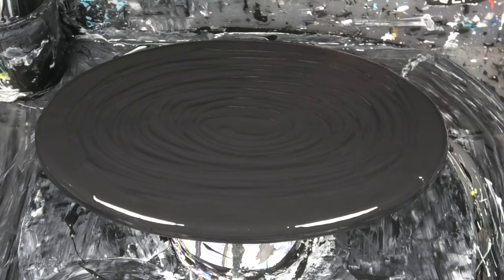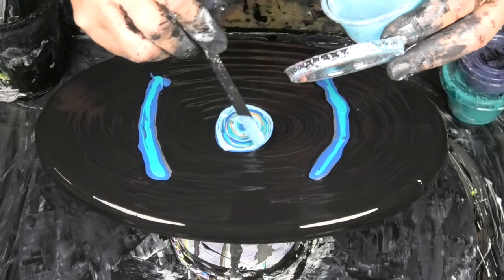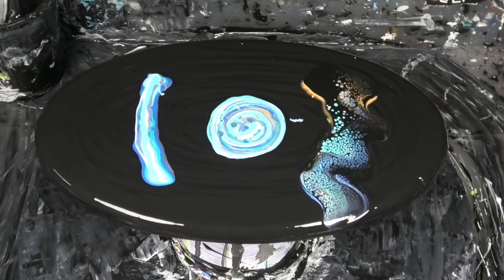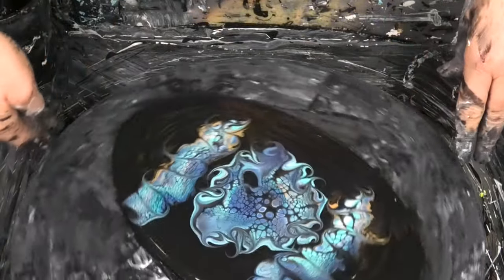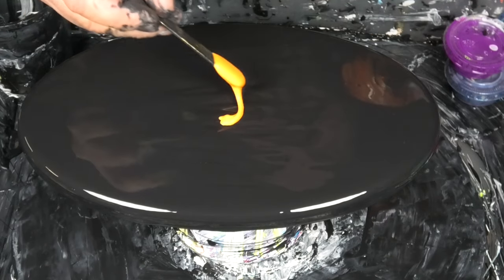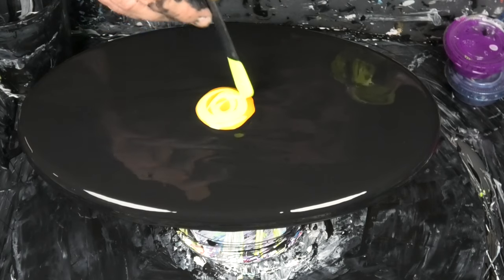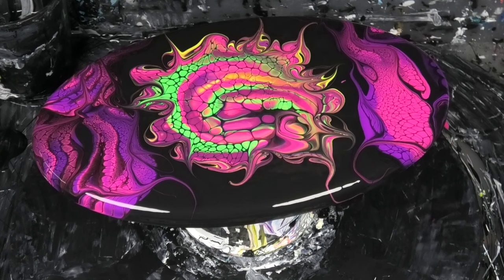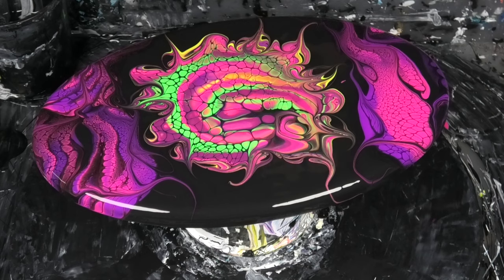#242 How to do BLOOM SWIPES with bubbles from venom fluid art 🐨👍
In this Acrylic fluid art video we have a load of fun with bloom swipes😂with bubbles from venom fluid art 👍🐨

Use venomfluidart as the code.